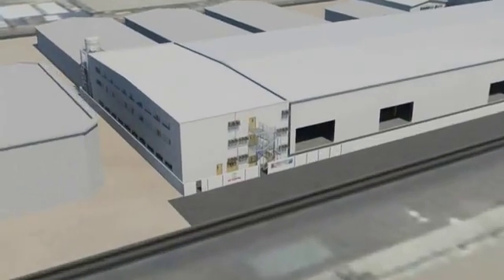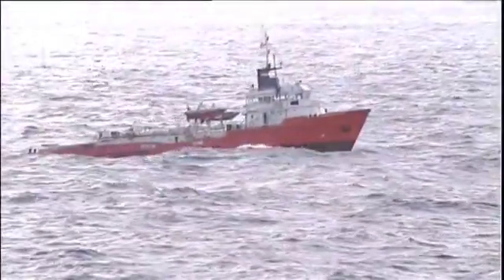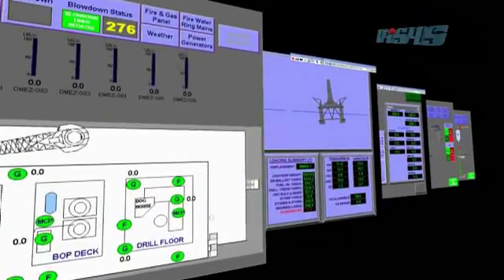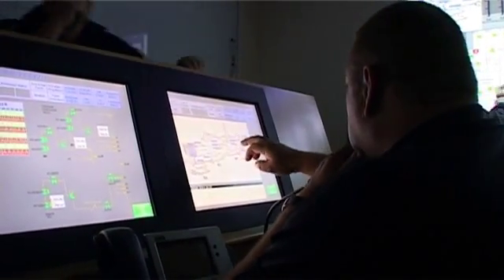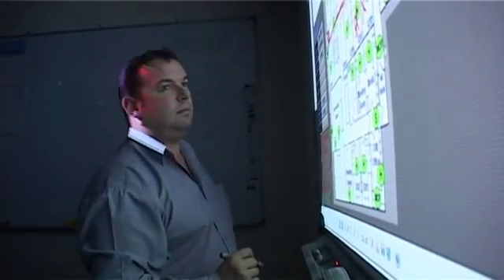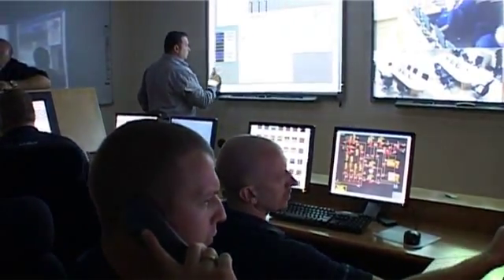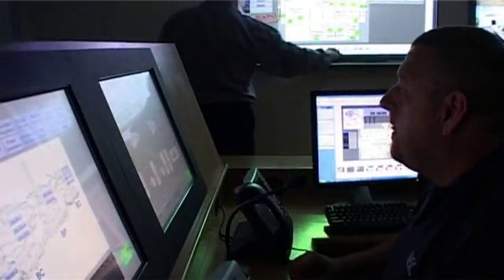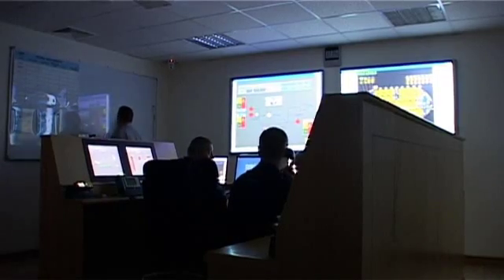Pisys and Qatar International Safety Center (QISC)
Qatar International Safety Center uses Pisys simulation software and hardware to deliver MEM training